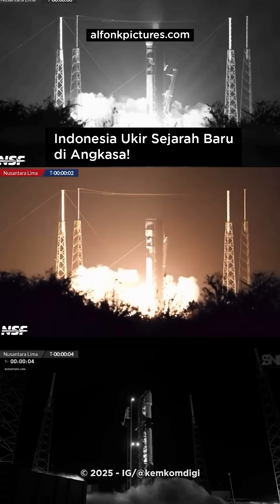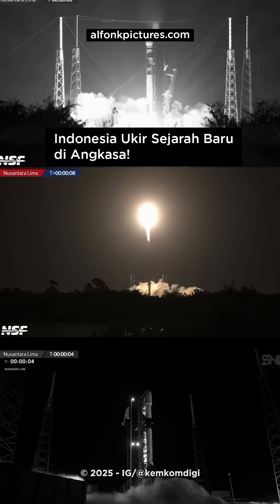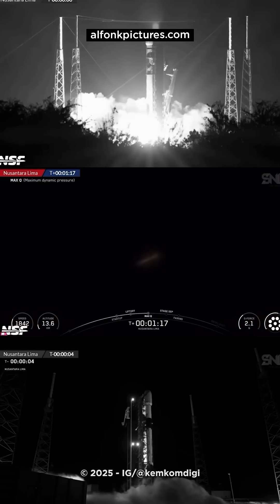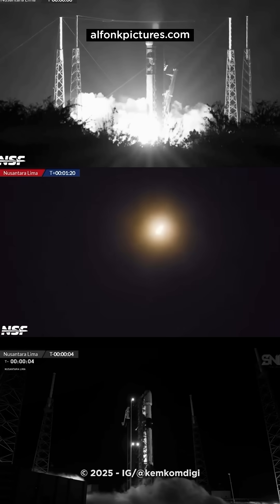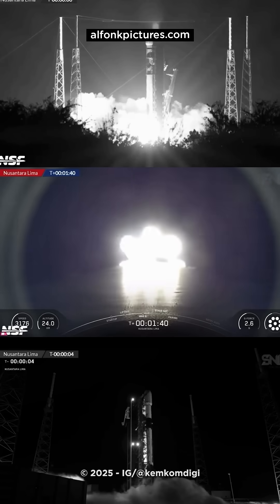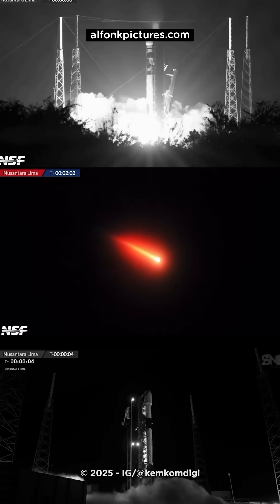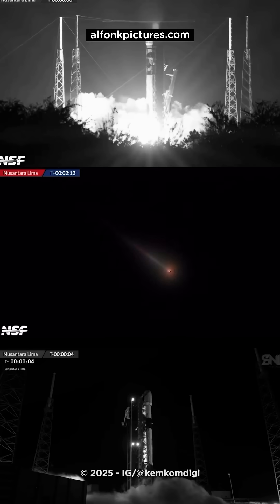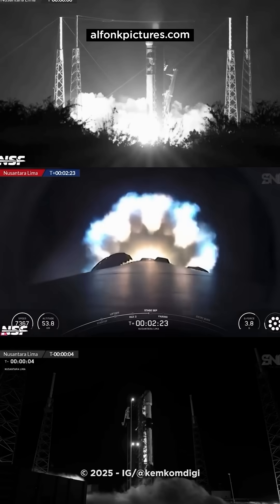Satelit Nusantara Lima (SNL) resmi mengangkasa dari Cape Canaveral, Florida, Amerika Serikat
Indonesia Ukir Sejarah Baru di Angkasa!

Satelit Nusantara Lima (SNL) resmi mengangkasa dari Cape Canaveral, Florida, Amerika Serikat, pada hari ini, 12 September 2025 pukul 08.56 WIB.

SNL dimiliki dan dioperasikan oleh perusahaan satelit anak bangsa di bawah Pasifik Satelit Nusantara (PSN), bekerja sama dengan mitra global Boeing dan SpaceX sebagai peluncur.

Satelit ini menempati slot orbit strategis 113° Bujur Timur yang mencakup seluruh wilayah Indonesia dan memperkuat konektivitas di kawasan timur. Dengan kapasitas 160 Gbps, SNL menjadi satelit komunikasi terbesar di Asia Tenggara serta menggenapkan kapasitas total satelit Indonesia menjadi 400 Gbps. Dilengkapi teknologi terbaru Very High Throughput Satellite (VHTS), SNL menjadi satelit Indonesia terkuat di Asia.

Satelit Nusantara Lima akan menjadi jembatan yang menghubungkan anak bangsa Indonesia tanpa batas dalam pemerataan akses pendidikan, kesehatan, dan ekonomi rakyat sebagai prioritas utama. Dari Sabang sampai Merauke, dari Miangas hingga Pulau Rote!

Satelit Nusantara Lima juga menjadi simbol kemandirian satelit nasional serta menjaga kedaulatan dan ketahanan komunikasi Indonesia.